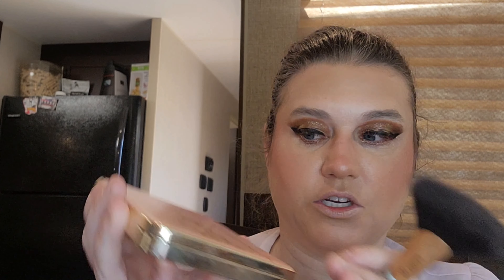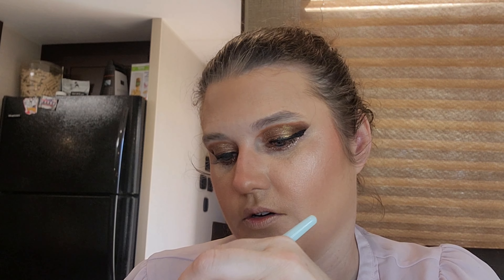Too Tarte Tuesday